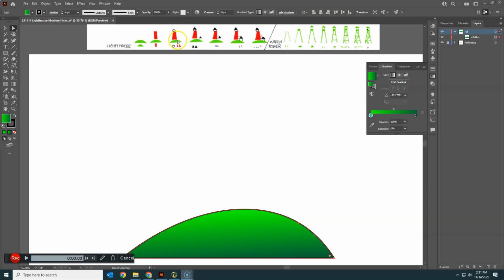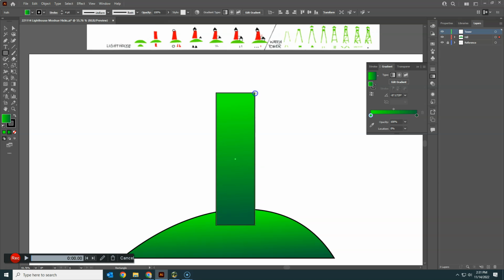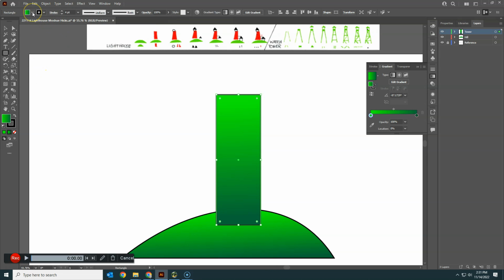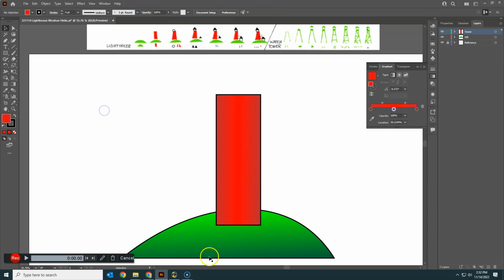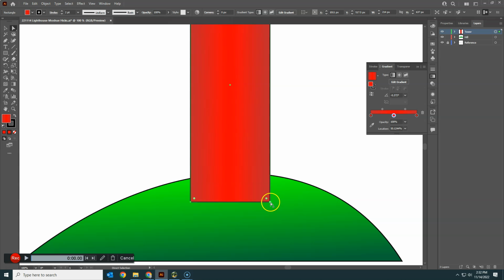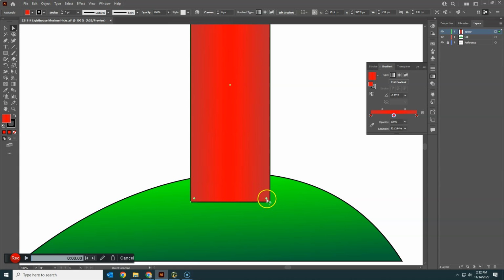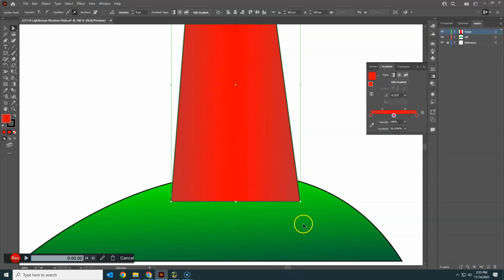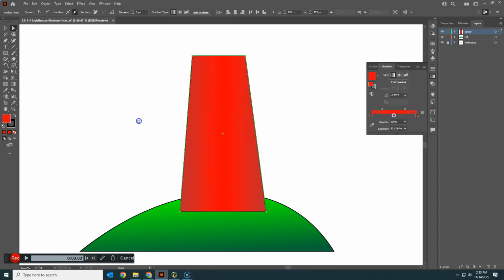221114 Ed Emberly Example - Part 2